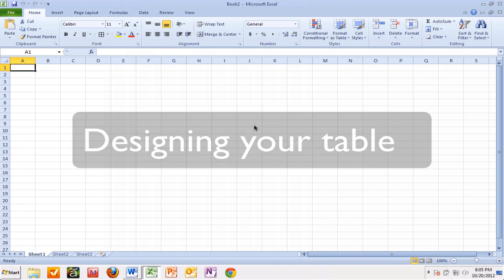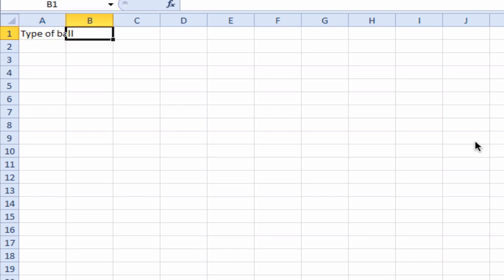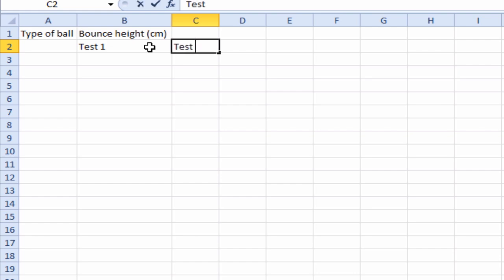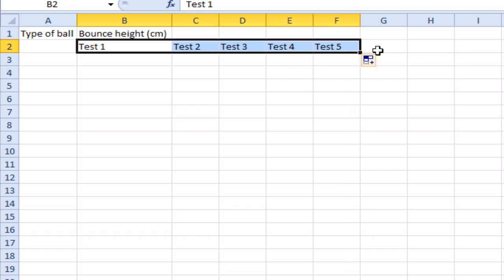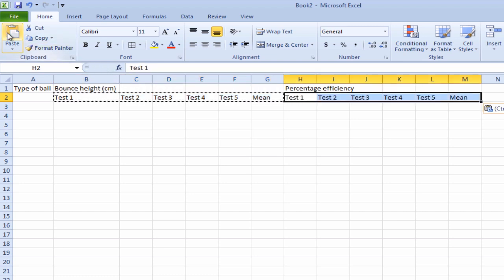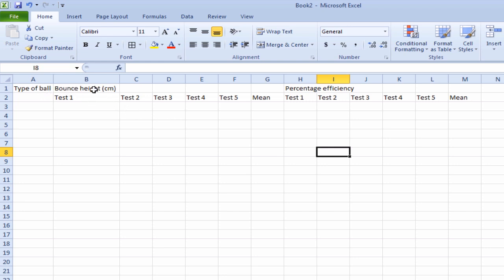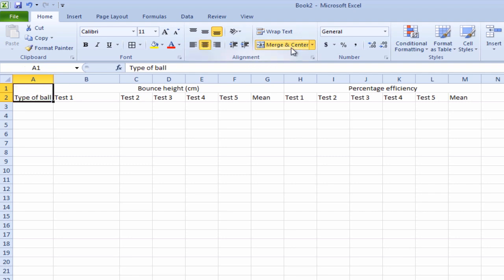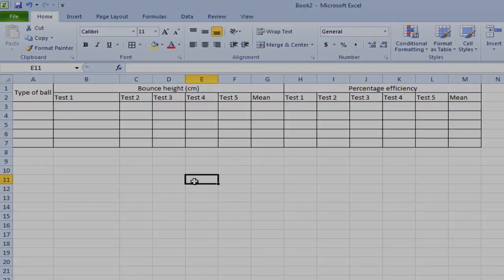Designing a table in Excel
How to format your table ready to enter data into Excel